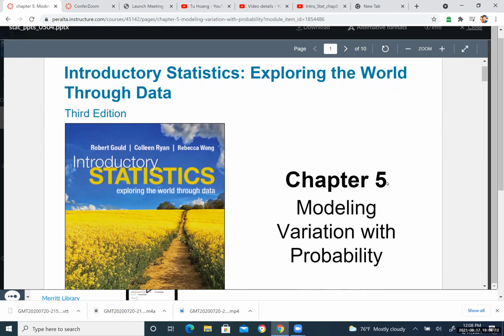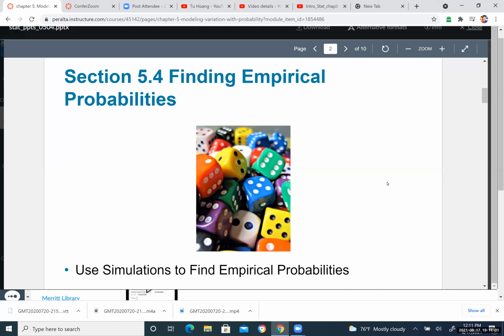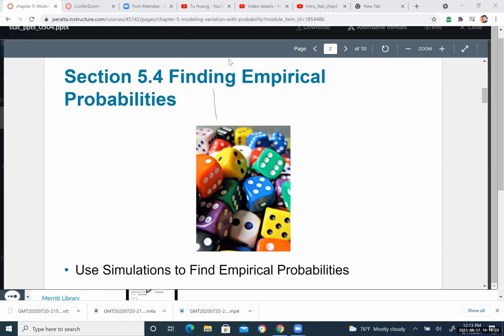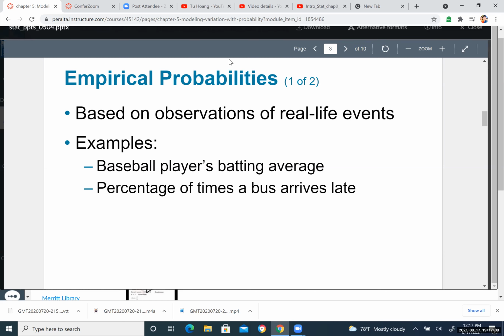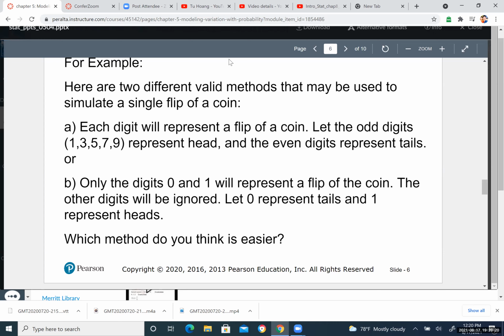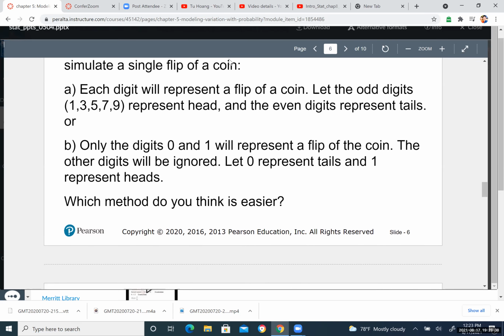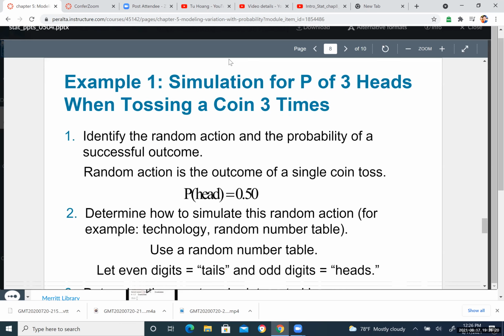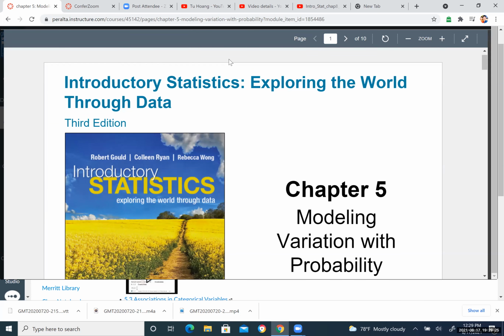Intro_Stat_8_5.4